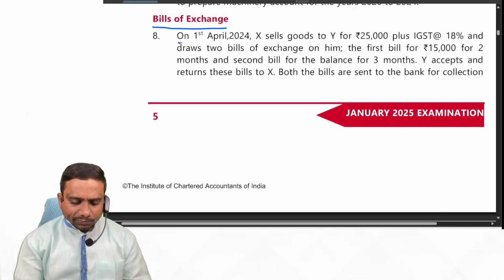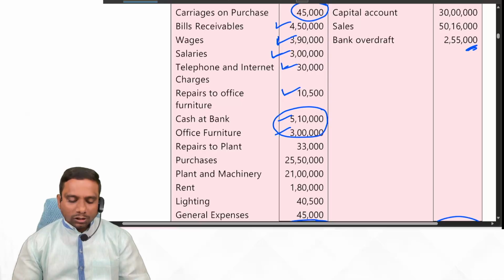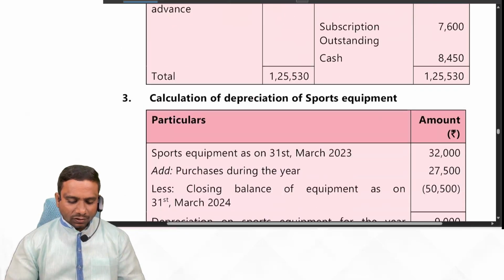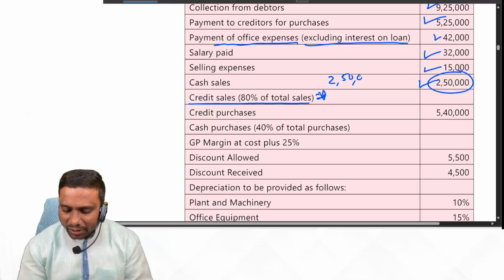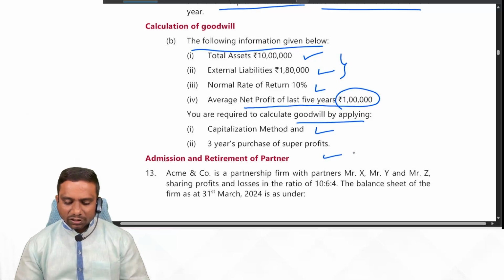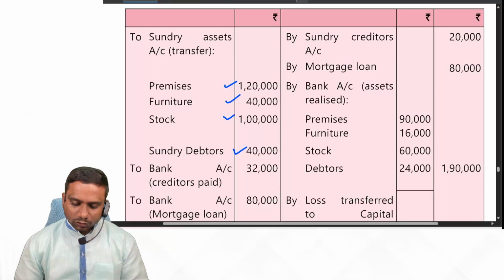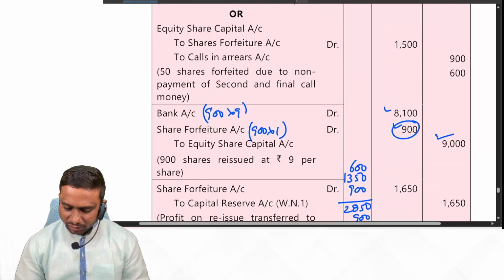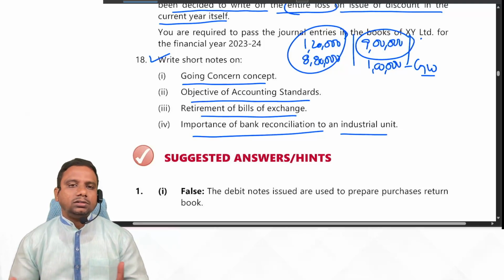100% English | CA Foundation | RTP Jan 2025 | Part 2 | Q.No 8 to 17